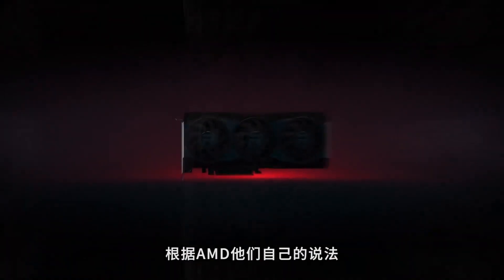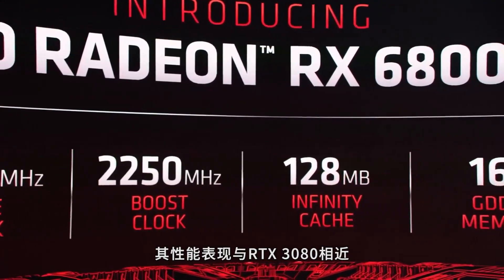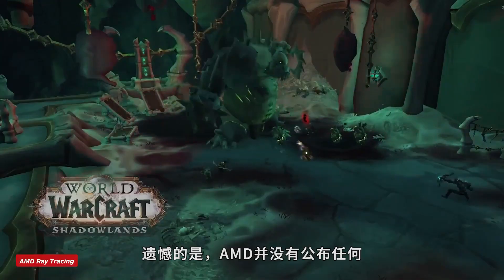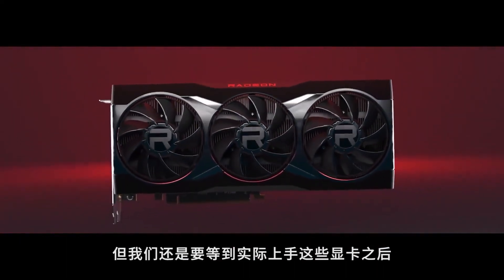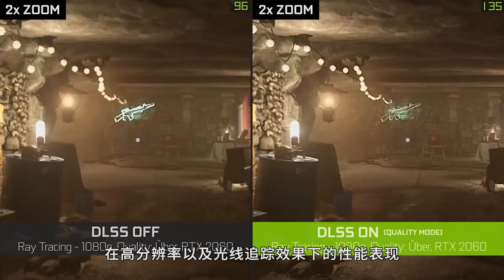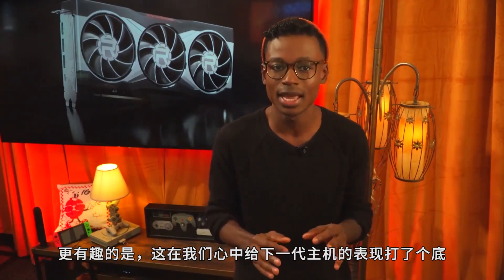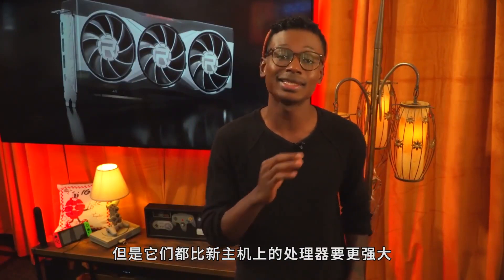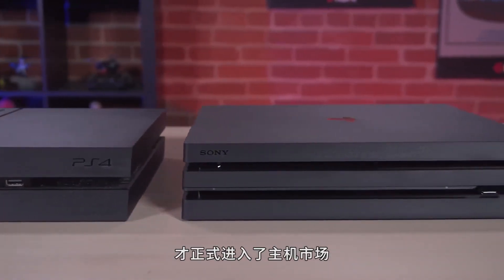AMD新顯卡與Nvidia、PS5和Xbox Series的對比 AMD's New GPUs Vs. Nvidia, PS5, and Xbox Series X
前段時間，Nvidia推出了他們的30系顯卡，隨後AMD的競品也正式發佈了。根據AMD他們自己的說法，最新款的Radeon高端顯卡，將以一個非常吸引人的價格與Nvidia展開正面交鋒。本期視頻我們就拿AMD的新顯卡，與2020年內發佈的各類遊戲硬件進行對比。